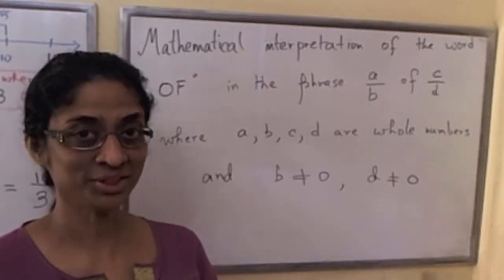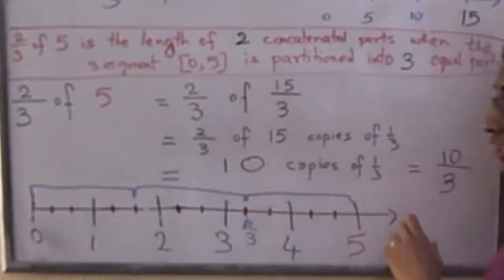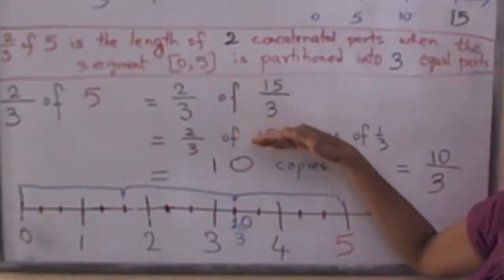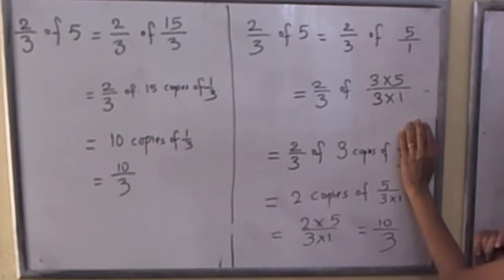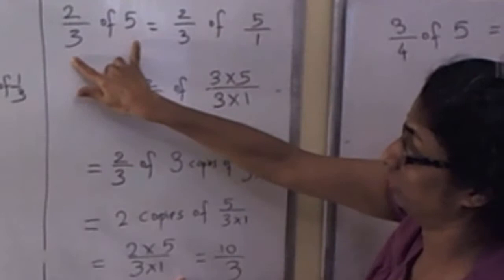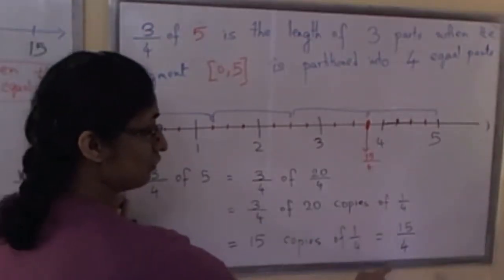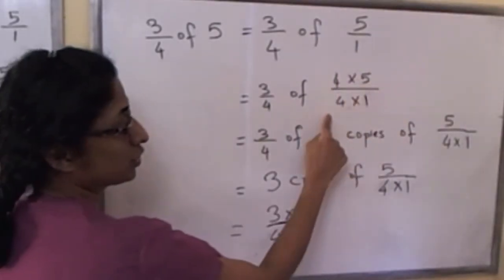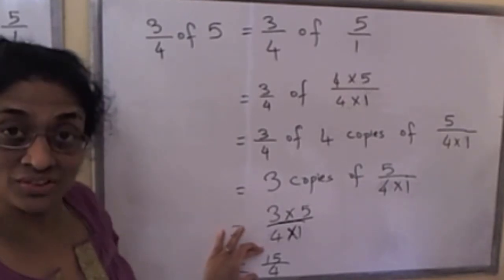a/b of n where n is not a multiple of b